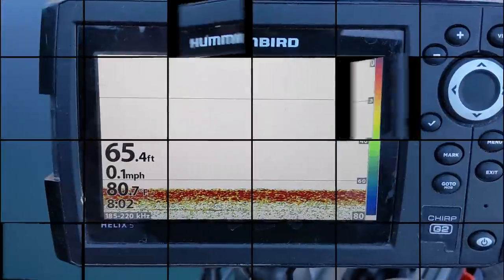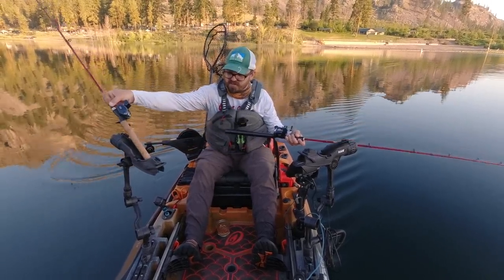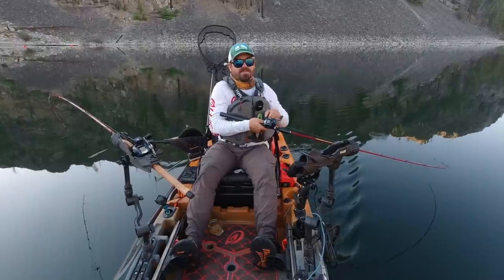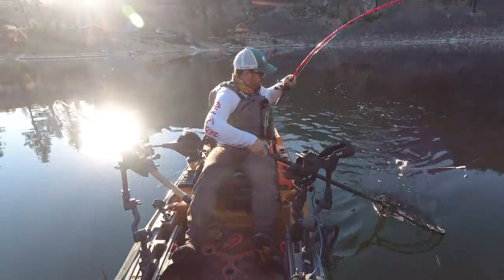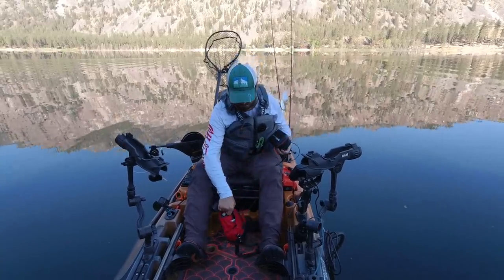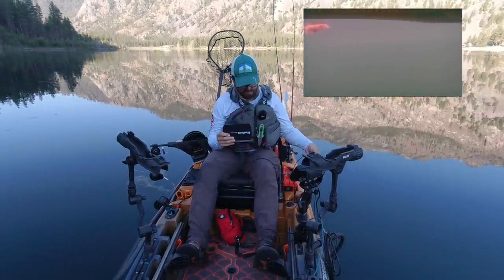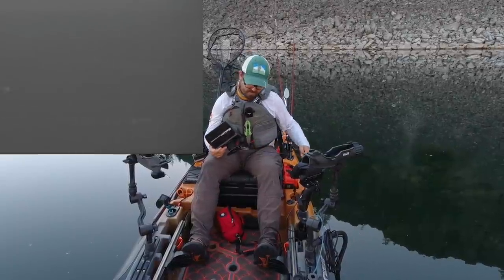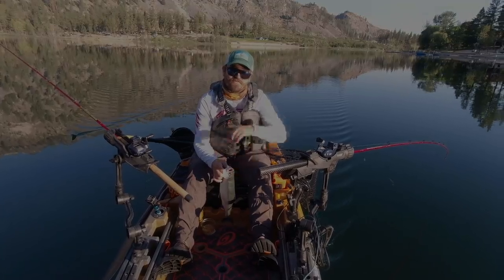Catch More Kokanee in Summer: Lake Stratification and Kokanee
During the summer many Kokanee lakes will stratify as surface water temperatures rise. Understanding how and why lakes stratify and what impacts that has on Kokanee are critical to angling success during the summer. In this video I discuss the impacts of stratification on water temperature, dissolved oxygen, and the zooplankton communities and how that influences Kokanee distribution in the water column.